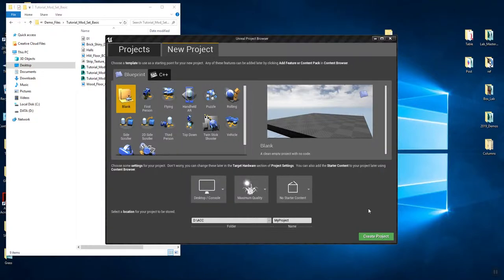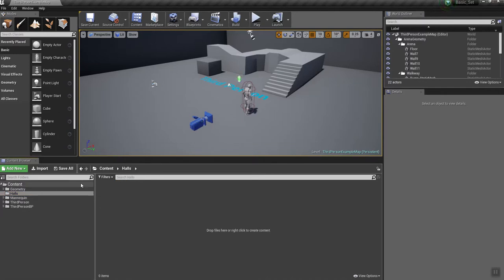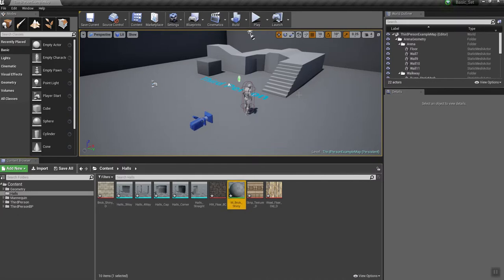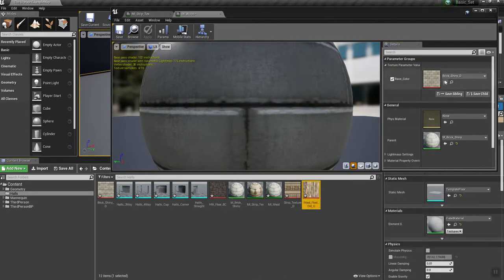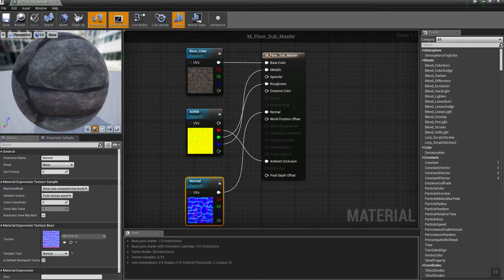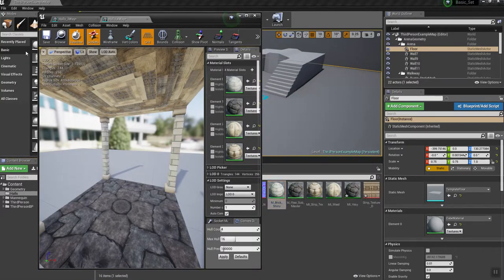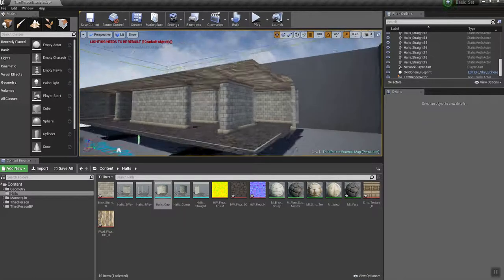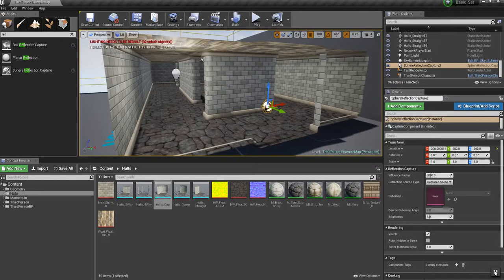Tutorial – Modular Interiors – 00A – Unreal Import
Supplement to a series of tutorials on constructing a basic modular set for games. This covers:

setting up an unreal project
importing assets
setting up materials
assigning materials to meshes
navigation
mesh placement
lights
reflection spheres
parameterizing materials
material instancing